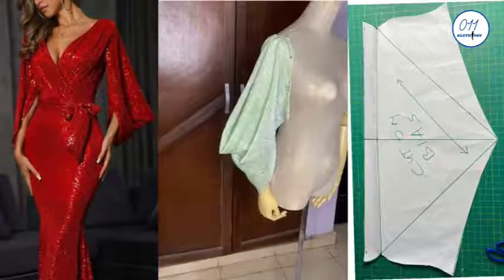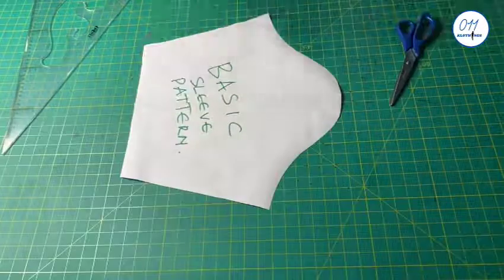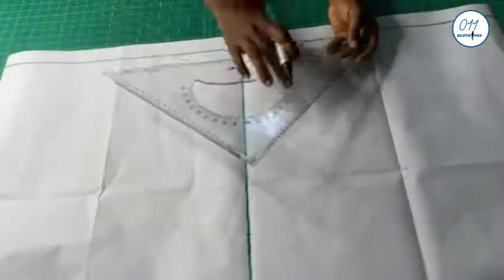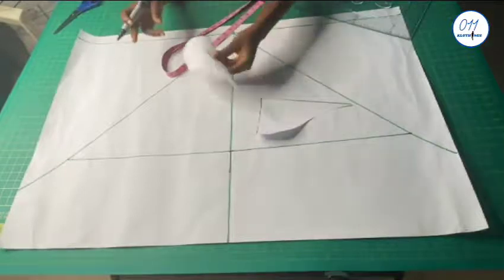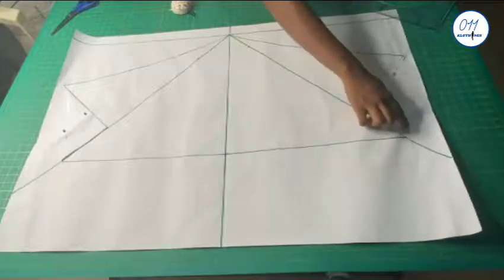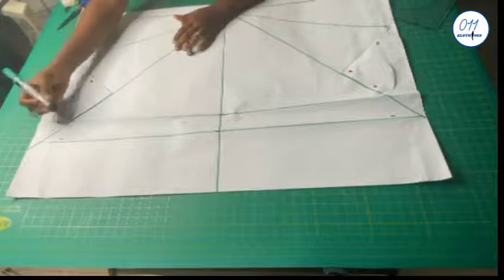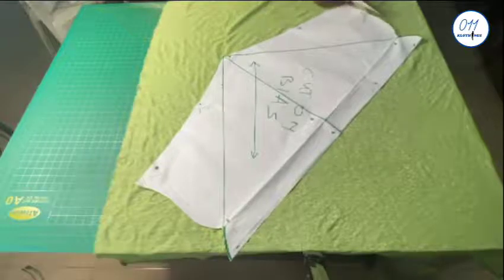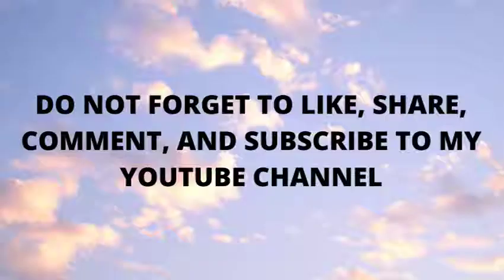HOW TO DRAFT A COWL SLEEVE PATTERN | EXAGGERATED COWL SLEEVE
Hello, guys! In this tutorial, you will learn how to alter the basic sleeve pattern into an exaggerated cowl sleeve pattern. It is an exaggerated cowl sleeve pattern because of the depth of the cowl fall - which is quite significant when compared to the other common cowl sleeve designs.

Learn how to draft the basic sleeve pattern by watching this tutorial :
HOW TO DRAFT THE SIMPLEST BASIC SLEEVE PATTERN